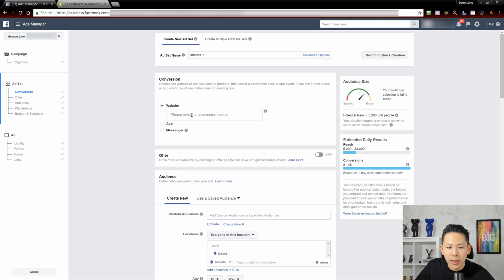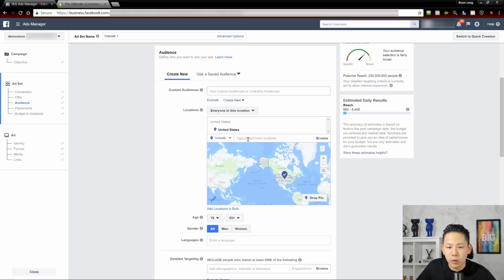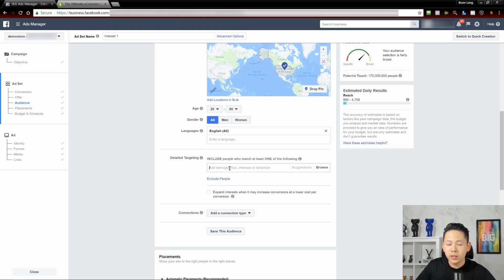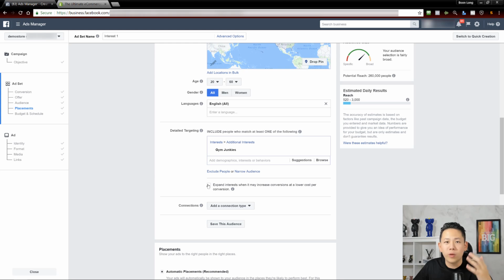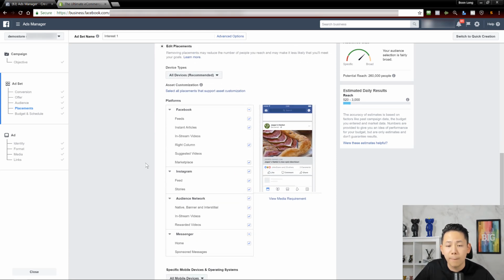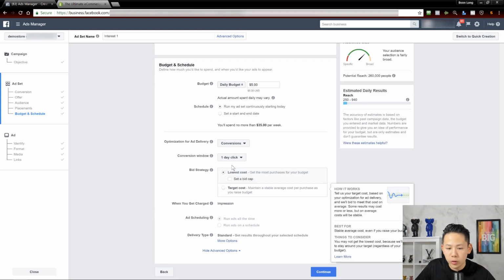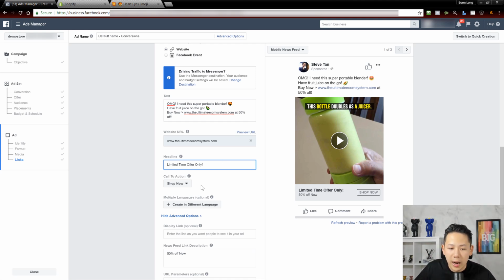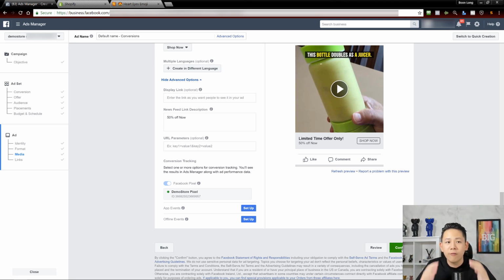2 Launching Your First Facebook Ad 1